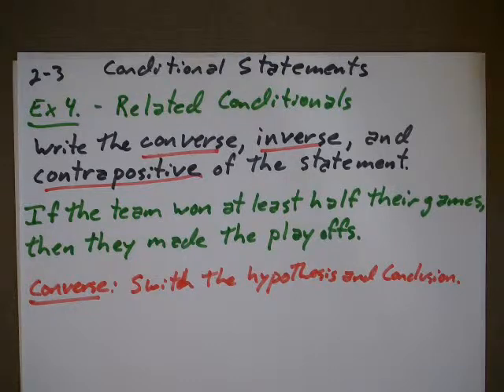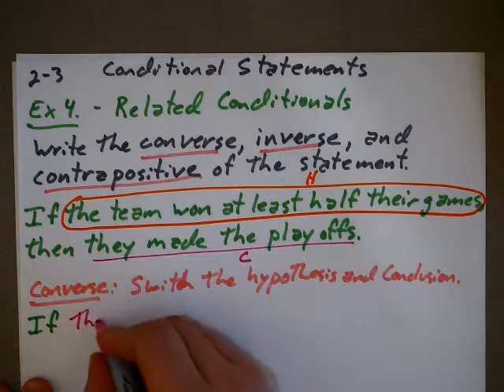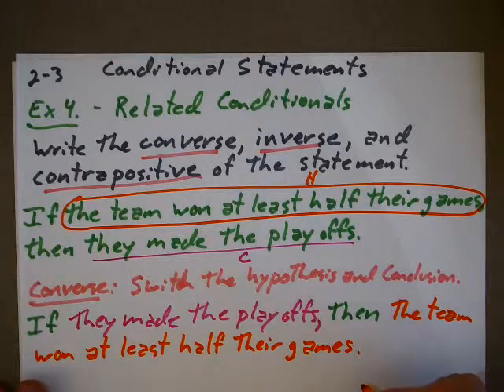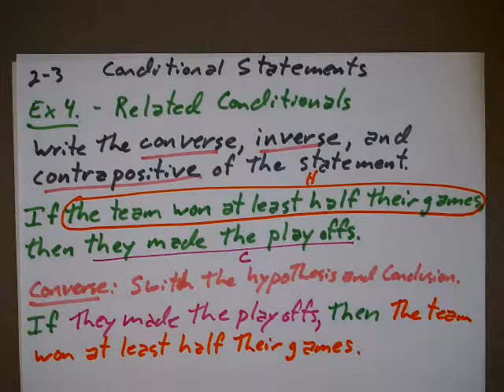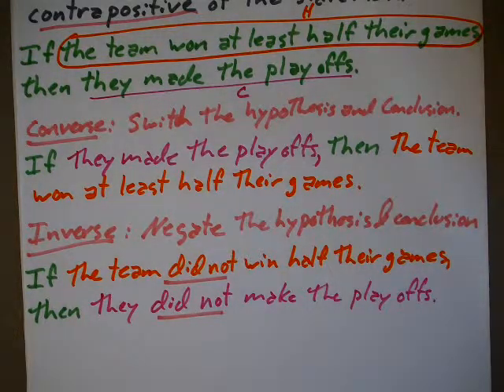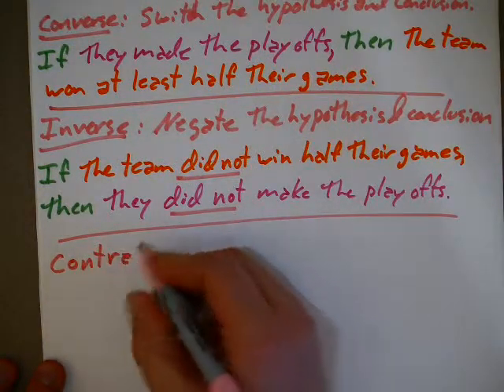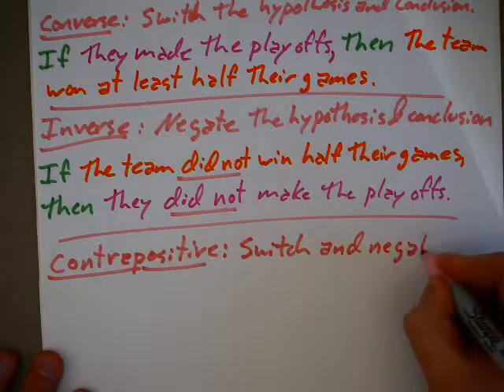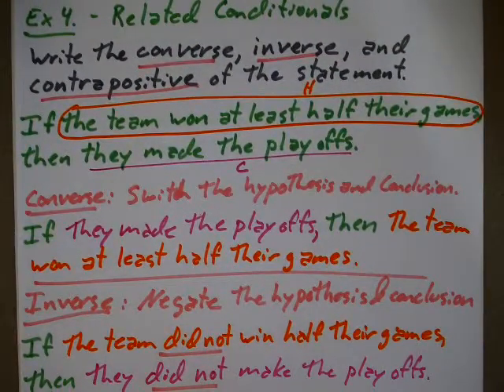Geo, Sect 2-3, Ex. 4 Related Conditionals